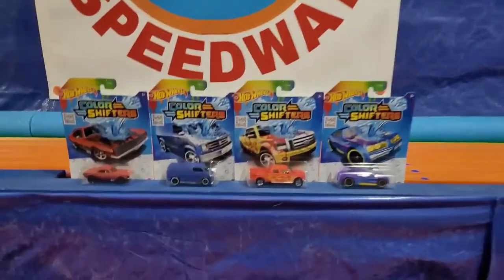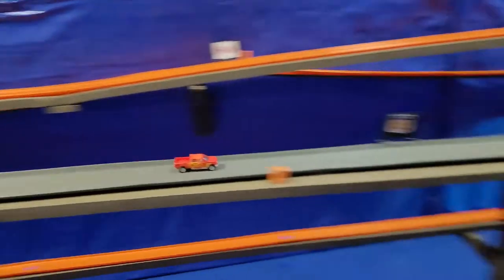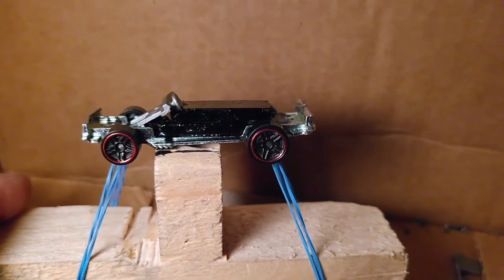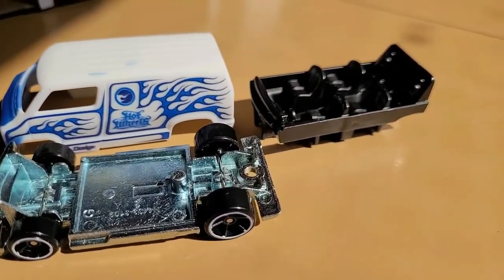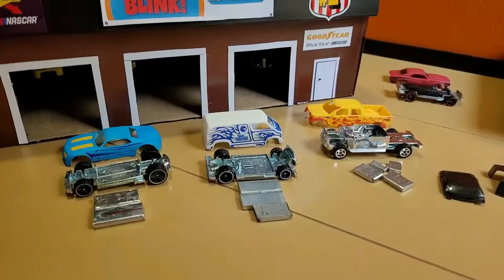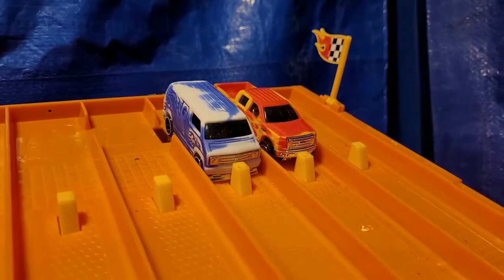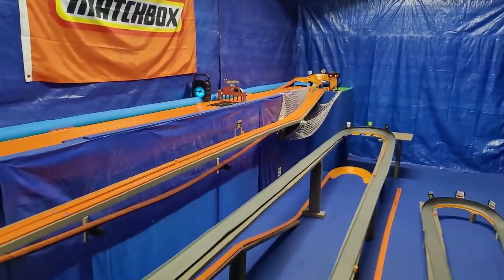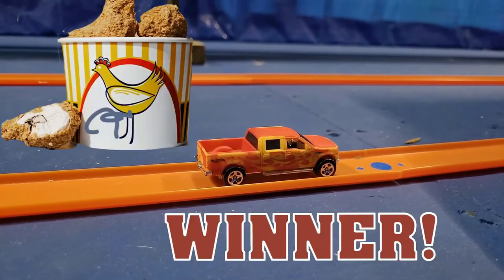Hot Wheels Color Shifters -MODIFYING for Speed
Modifying four 2022 Color Shifters for speed and testing before and after on all 3 tracks, Timed Drag, FAT track & the ENDURO. Who's FASTEST now?